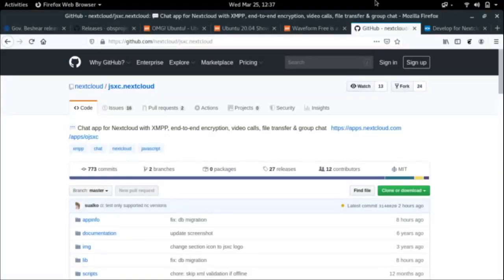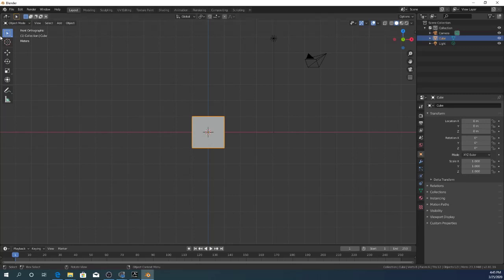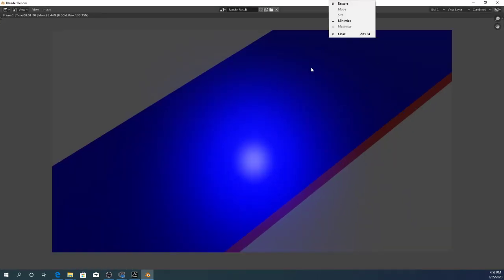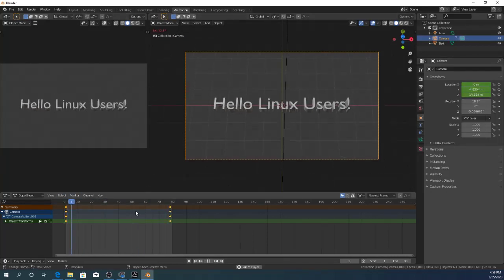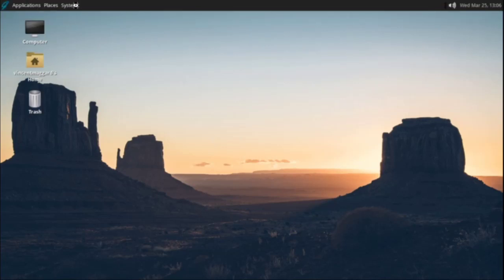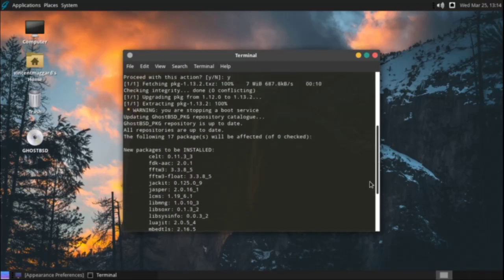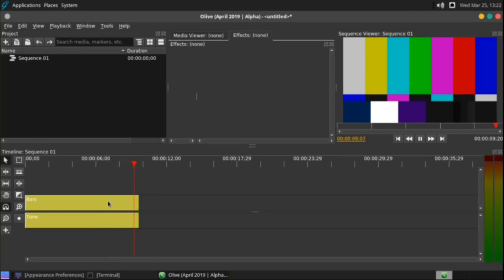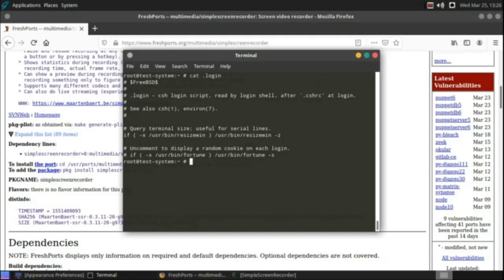Lets talk about Linux, Ghost bsd, and open source software episode #1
Today Vincent talks about Linux, and open source software with the chat room joining him.